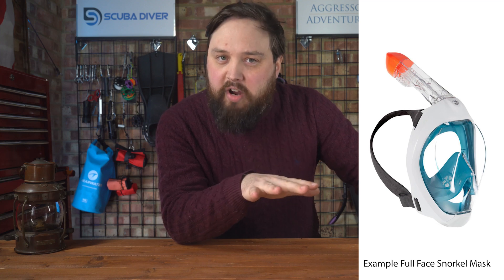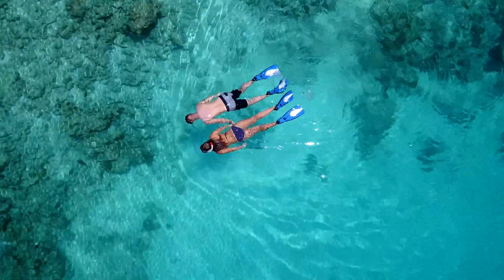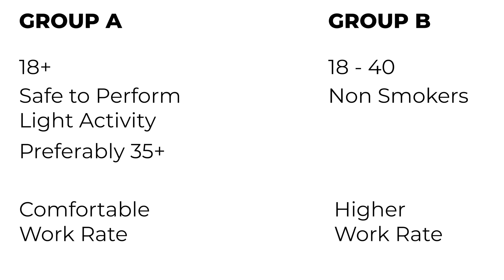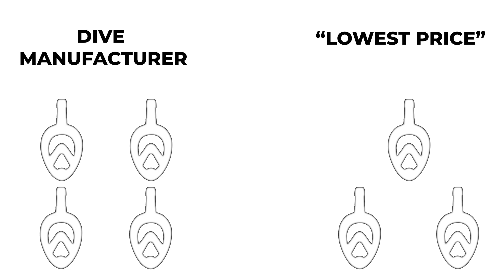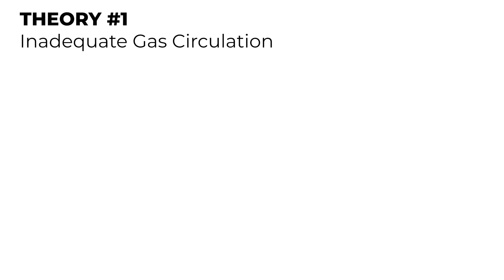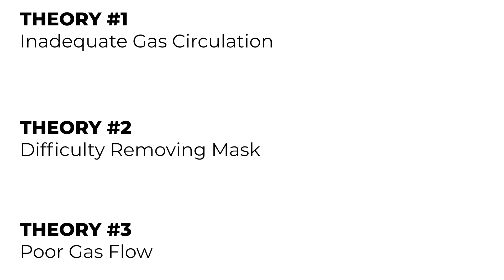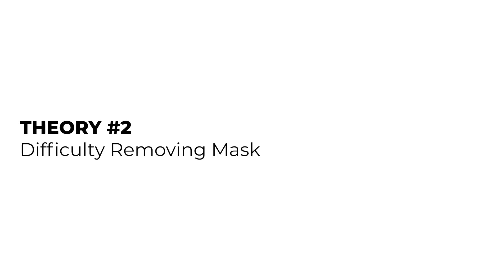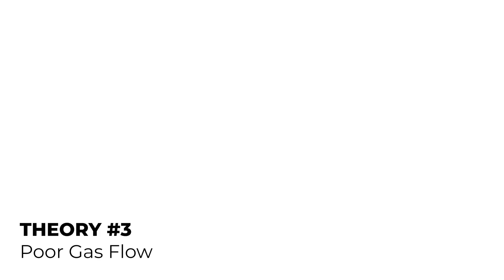Full Face Snorkel Mask Safety Study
Duke University and Divers Alert Network analyzed Full Face Snorkel Masks to test for dangerous features or designs that could cause snorkeler fatalities.

00:00 - Intro
01:19 - The Study
06:12 - The Results We partner with and for all your gear essentials. Consider using the affiliate link above to support the channel. The information in this video is not intended nor implied to be a substitute for professional SCUBA Training. All content, including text, graphics, images, and information, contained in this video is for general information purposes only and does not replace training from a qualified Dive Instructor.